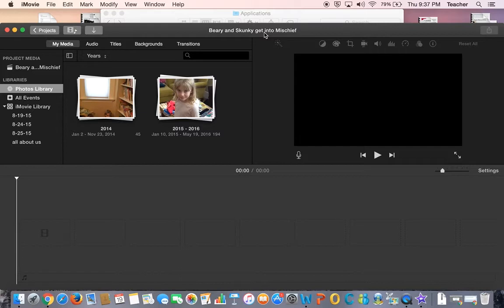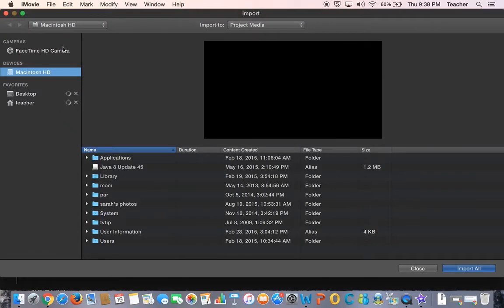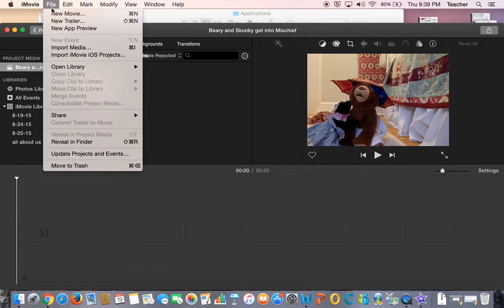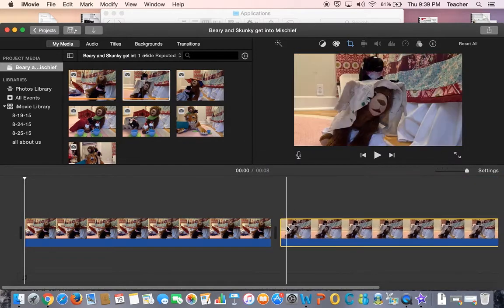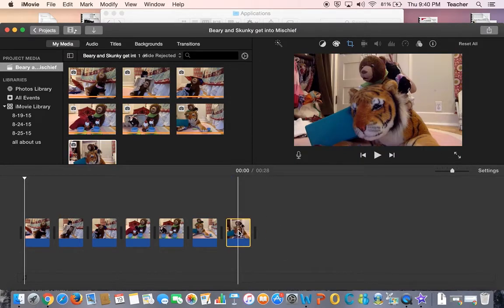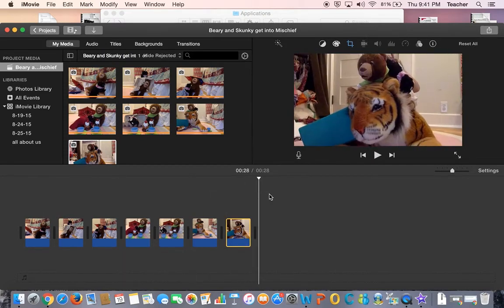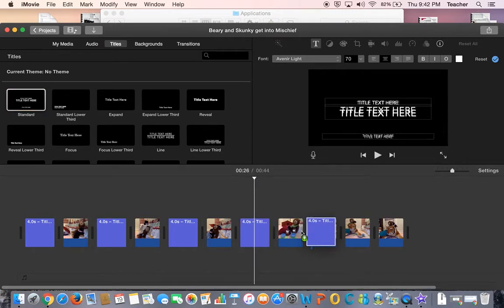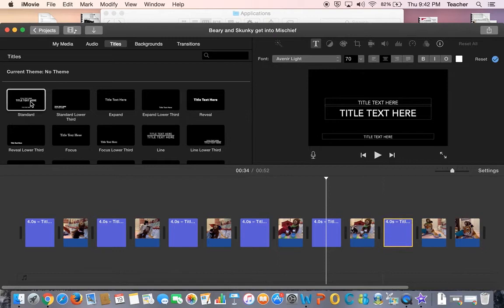iMovie intro for digital portfolio